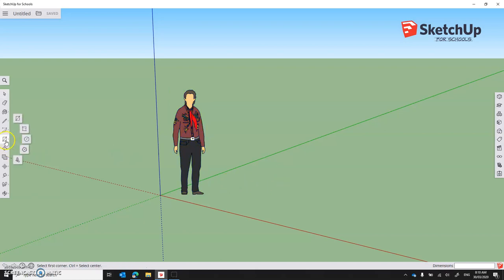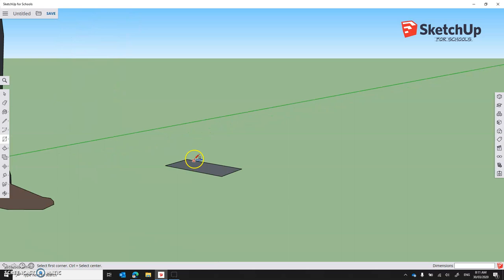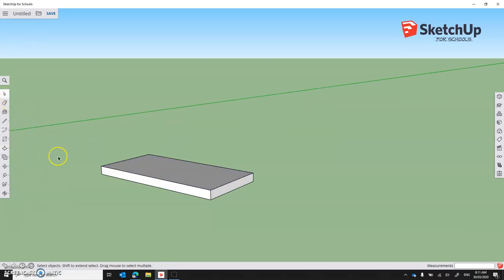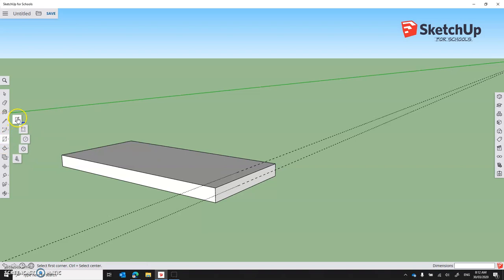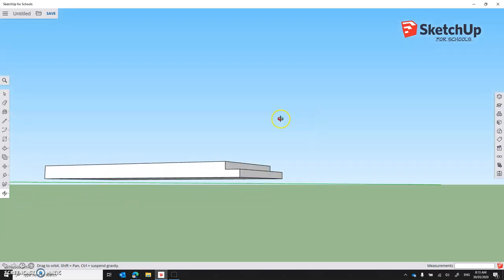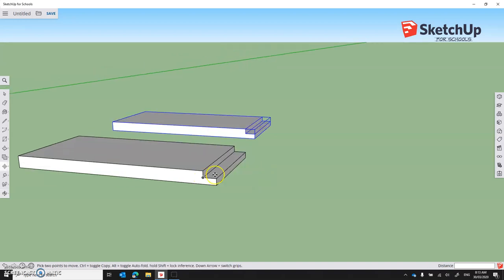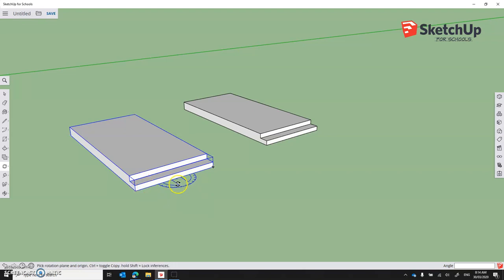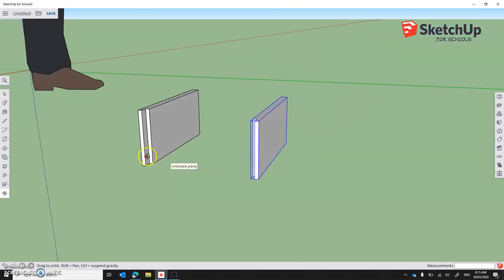Sketchup - Pencil box